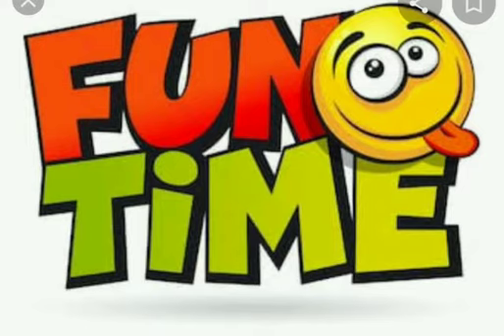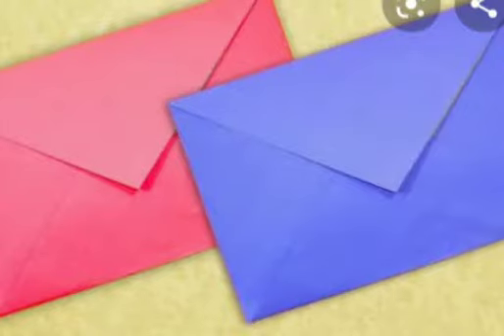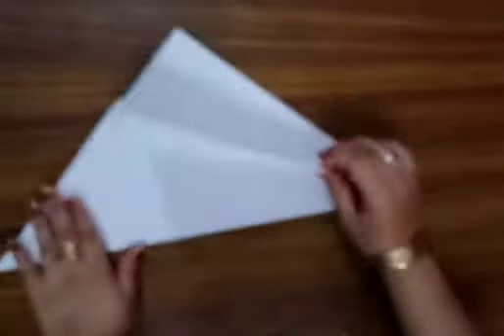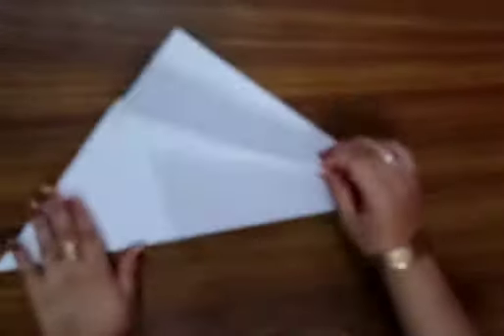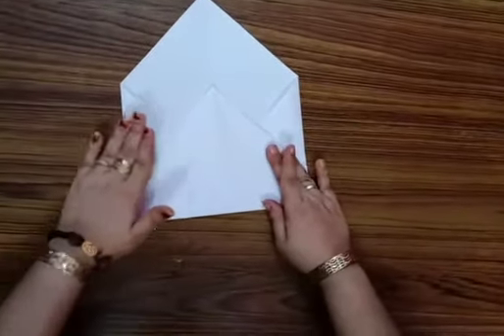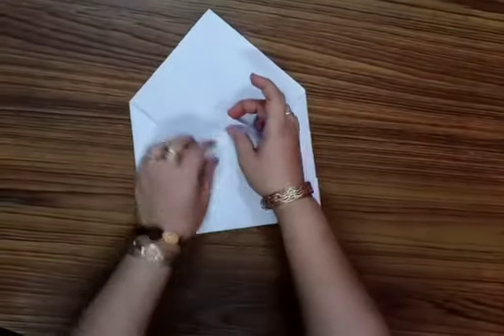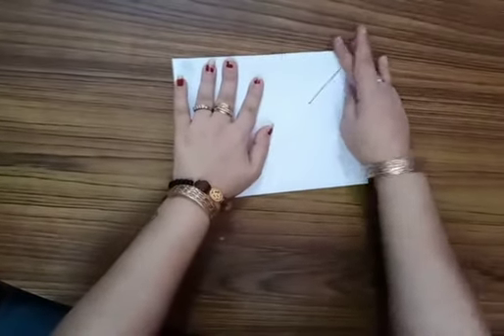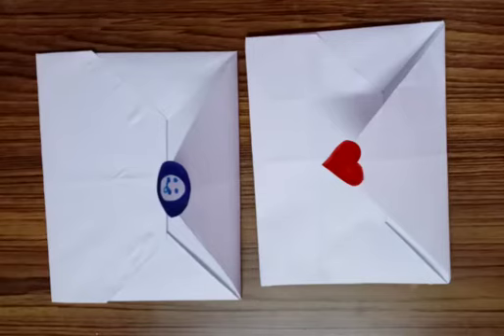Class1_ Fun Time_ Handmade Envelope_ by Ruchi Bhagat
Fun Time Activity